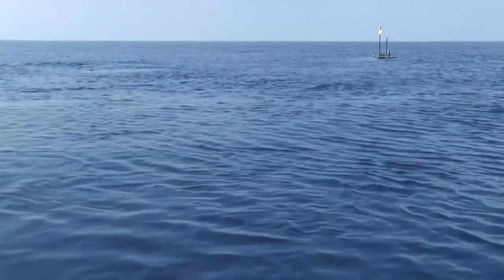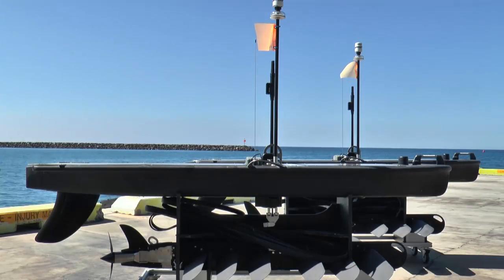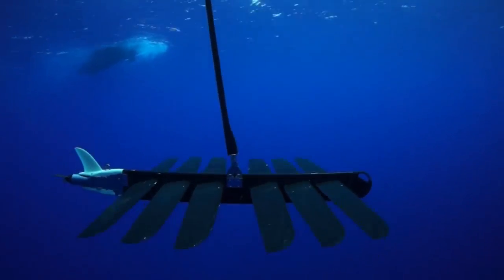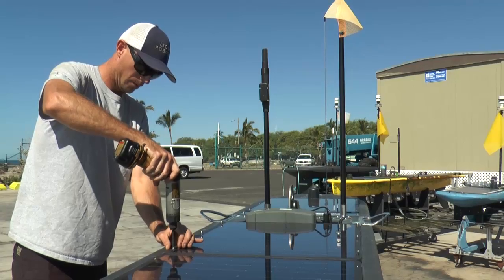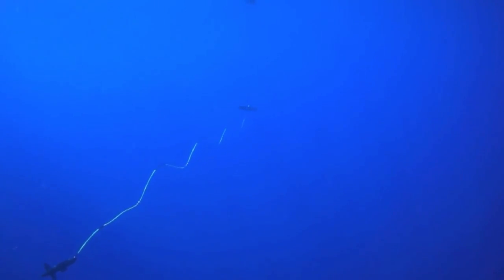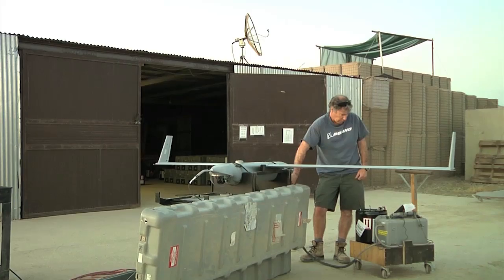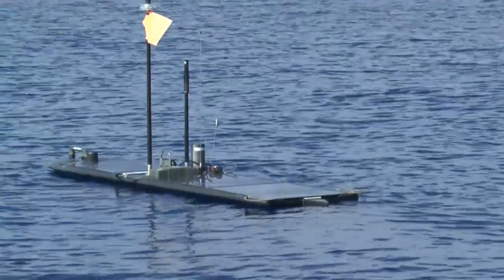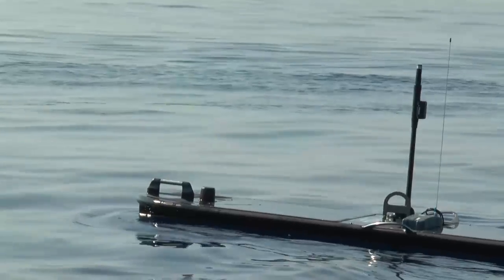Boeing and Liquid Robotics SHARCs Prowl Off the Coast of Hawaii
SHARCs, or Sensor Hosting Autonomous Remote Craft, recently demonstrated their data collection, surveillance and communication abilities for Boeing in the waters near a Liquid Robotics test evaluation center in Kameula, Hawaii.  See the unique way these unmanned marine vessels move through the water and how they connect seabed to space.